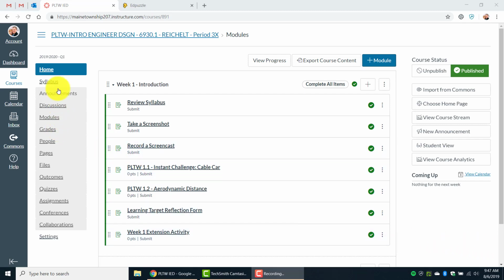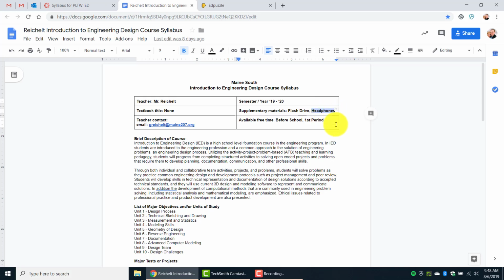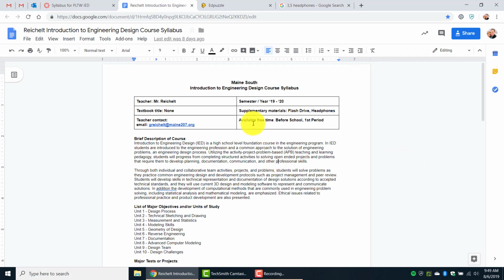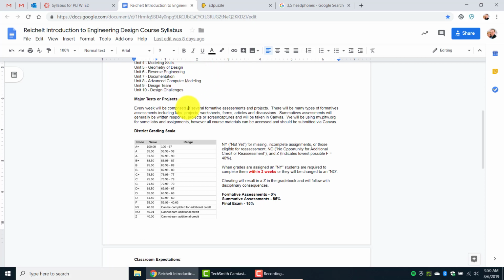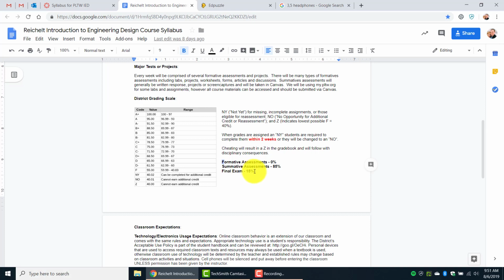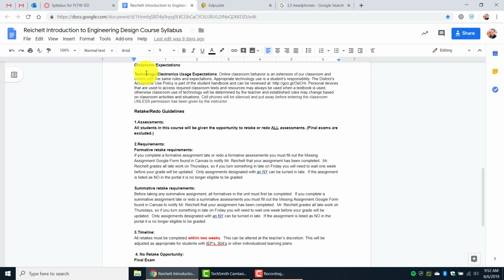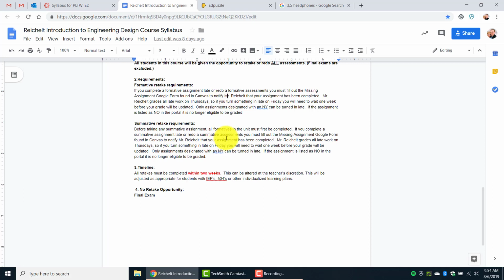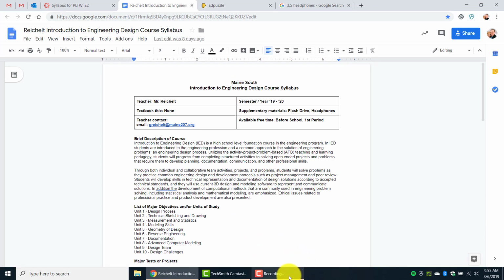IED Syllabus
Review IED Syllabus